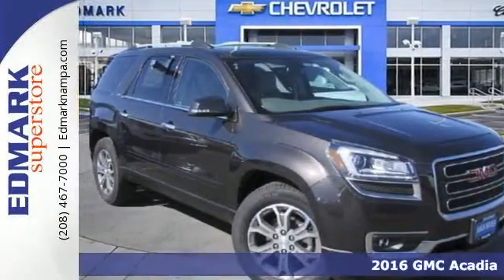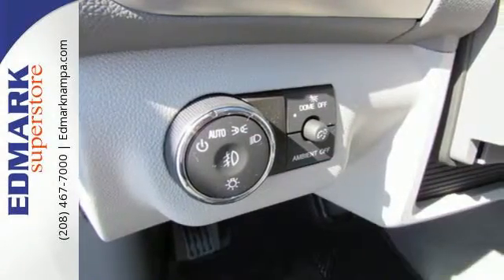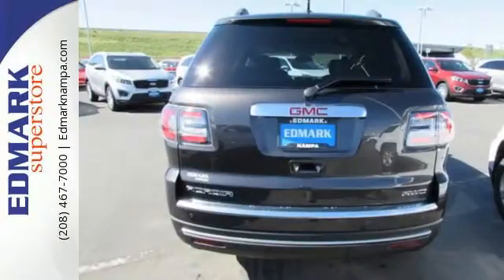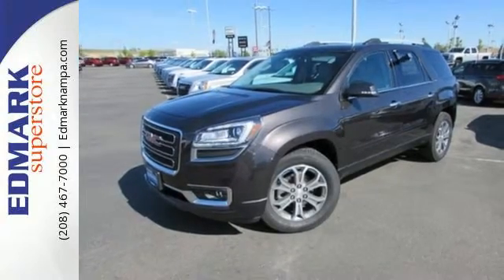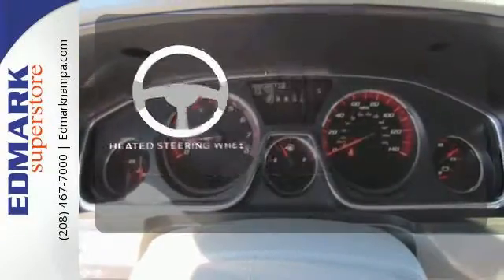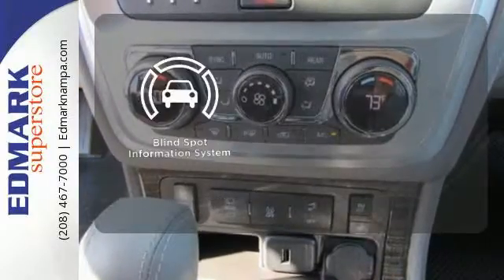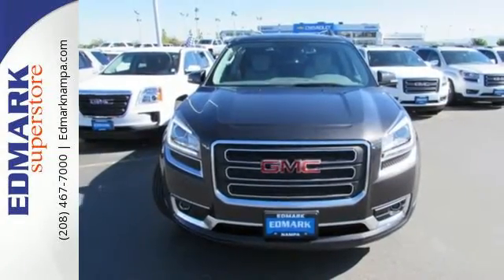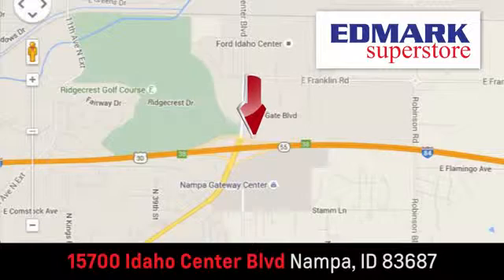2016 GMC Acadia Boise ID Nampa, ID #460403 - SOLD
Year: 2016
Make: GMC
Model: Acadia
Trim: SLT
Engine: 6 Cyl. 3.6L
Transmission: Automatic
Color: Iridium Metallic
Interior: Light Titanium
Stock #: 460403
VIN: 1GKKVSKD4GJ266510
S There is no better time than now to buy this handsome-looking 2016 GMC Acadia. They say silence is golden. You'll know what they meant when you drive this SUV at highway speeds. Road noise is a thing of the past. This Acadia is nicely equipped with features such as AWD.

Address:
15700 Idaho Center Blvd